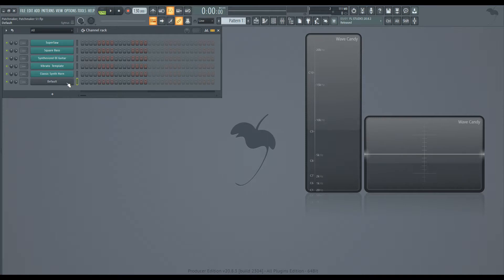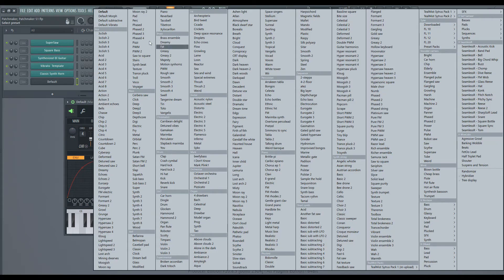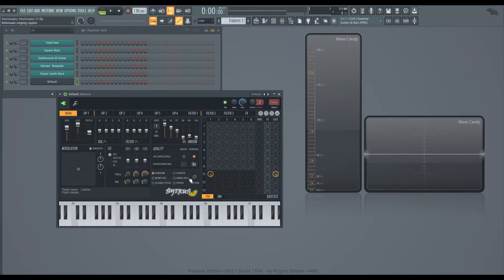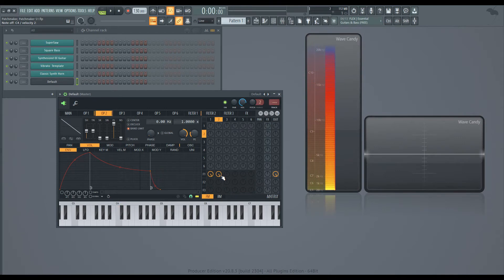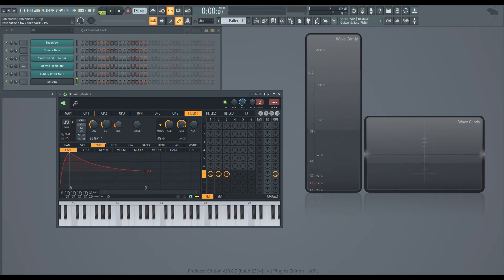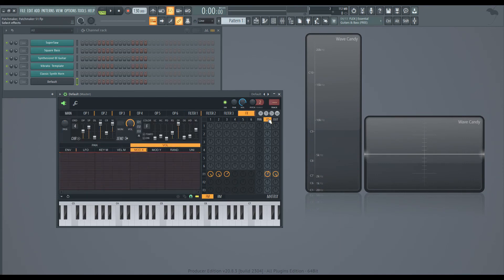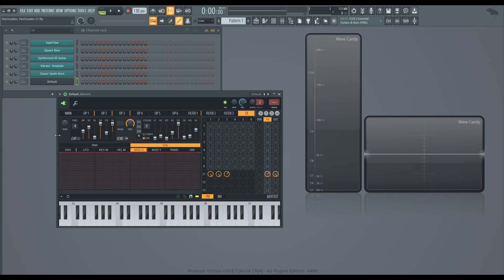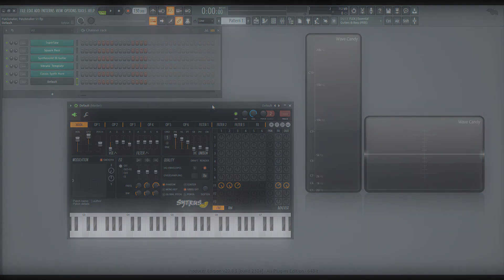Sytrus Sound Design Tutorial | "Moog" "Analog" Bass in FL Studio 20 [Patchmaker, Patchmaker #6]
We're back with "Patchmaker, Patchmaker" to make an analog-style, MiniMoog-like synthesized bass sound! This sound was inspired by a vintage synth tutorial by Toto's Steve Porcaro, then translated into Sytrus to get a classic sort of sound from our modern synthesizers!